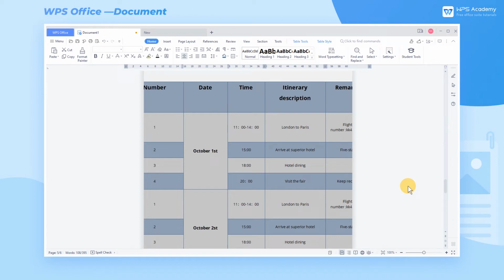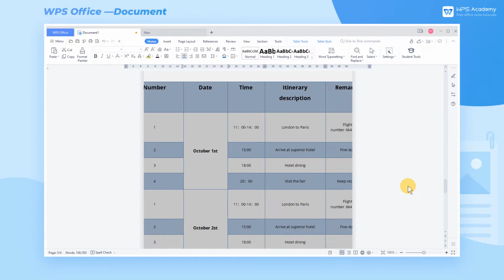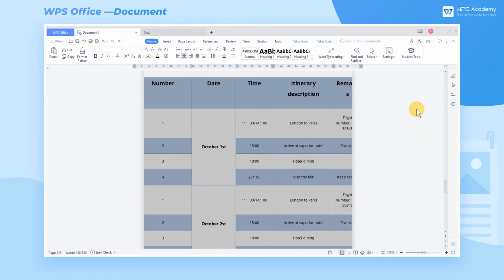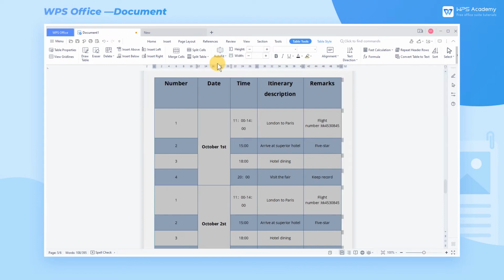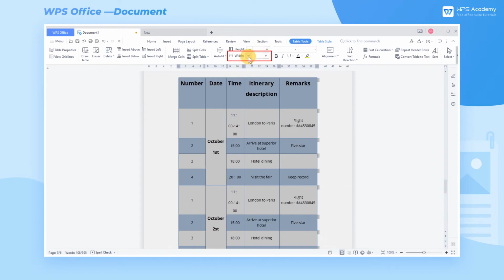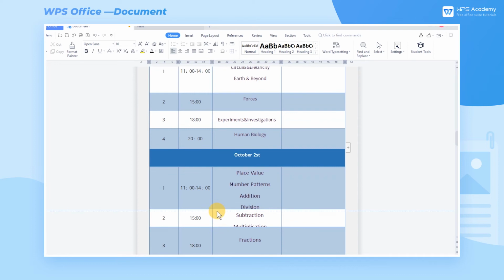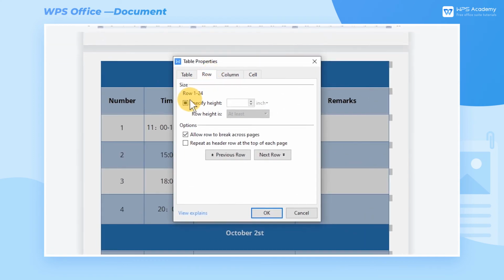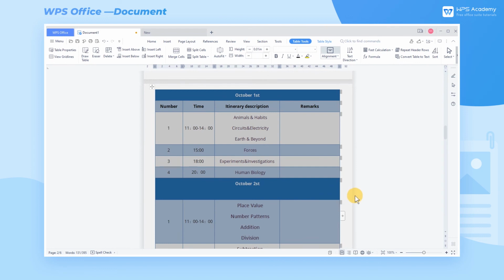[WPS Academy] 2.0.8 Word: How to display the obscured table text in WPS Writer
Hi, glad to see you here. Today we'll learn 'How to display the obscured table text' in WPS Writer. Follow our Youtube channel, level up your office skills! WPS Office is a free all-in-one office suite which include Writer(Word), Spreadsheet(Excel), Presentation(PPT) and PDF. Tutorials are provided by WPS Academy, WPS Academy is aim at providing both beginning and advanced office tutorial.